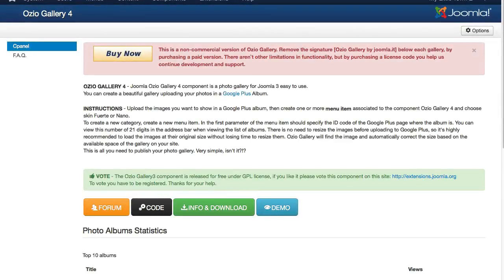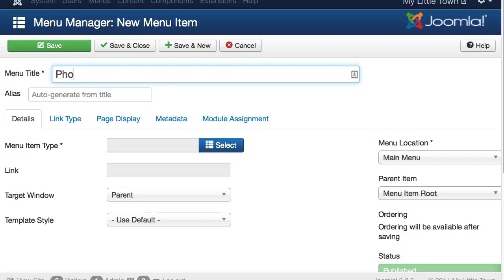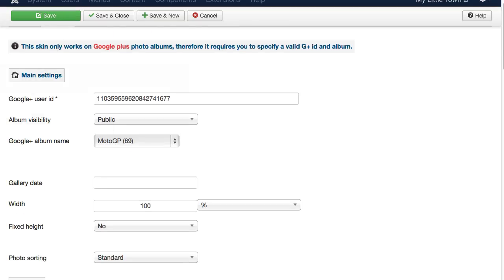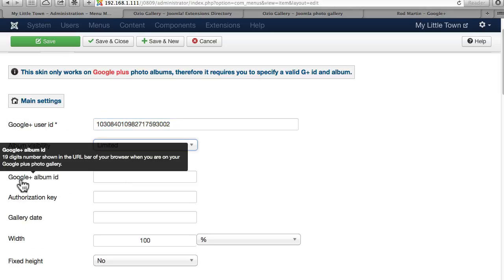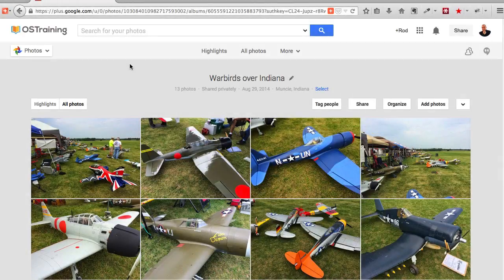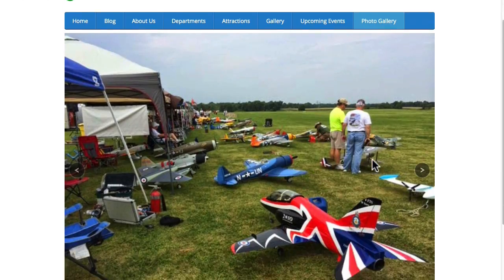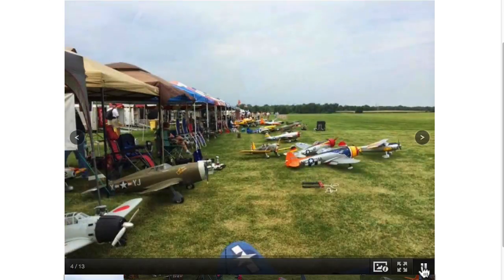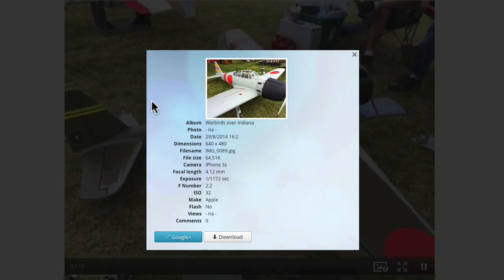#2. Ozio Gallery: Install and Setup